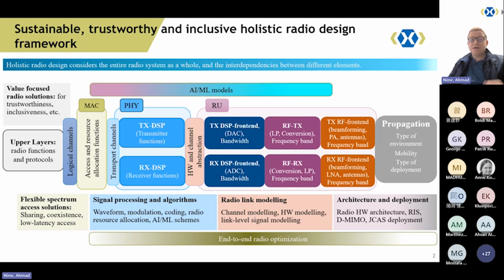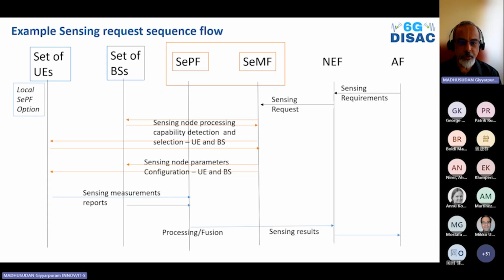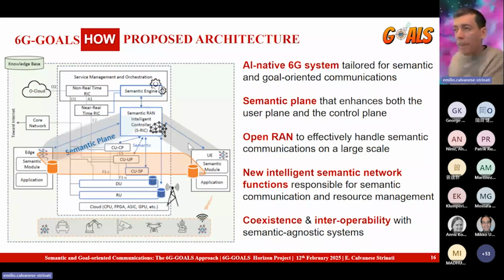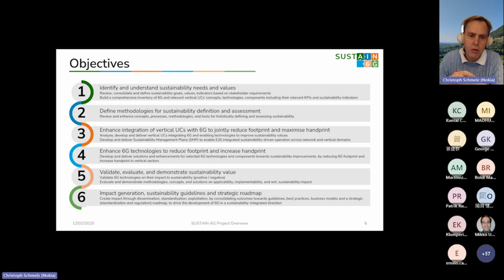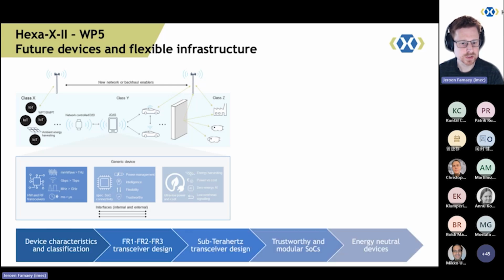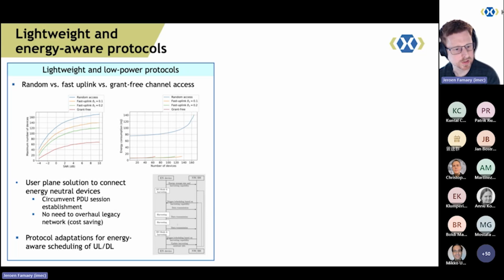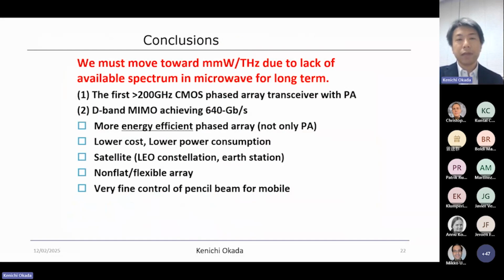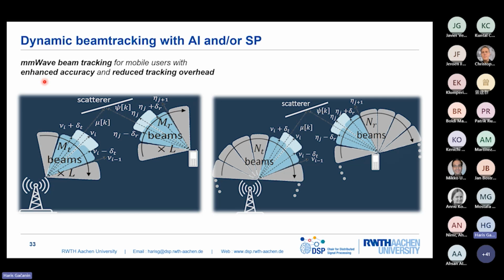Hexa-X-II Feb 25 Workshop – Radio evolution and innovation for 6G, including future devices & infra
6G Series Workshop by Hexa-X-II

Hexa-X-II and other European projects from SNS JU organized a global and fully virtual workshop open to all on February 11 – 12, 2025.

Agenda for Session 3 – Radio evolution and innovation for 6G, including future devices and infrastructure

0:00:17 Hexa-X-II: Radio Design and Spectrum Access requirements and key enablers for 6G Evolution
Ahmad Nimr, Hexa-X-II WP4 lead (TU Dresden)

0:17:24 JCAS architecture
Giyyarpuram Madhusudan, 6G-DISAC (Orange)

0:33:04 Additional European perspective
Emilio Calvanese Strinati, 6G-Goals (CEA)

0:53:42 SUSTAIN-6G Lighthouse project – The holistic sustainability perspective for 6G
Christoph Schmelz (Nokia)

1:31:53 Hexa-X-II: Enablers for 6G devices and infrastructure
Jeroen Famaey, Hexa-X-II WP5 lead (IMEC)

1:52:57 Sub-THz CMOS Phased-Array Transceiver Design in CMOS for 6G
Kenichi Okada (Institute of Science Tokyo, Japan)

2:14:12 AI for PHY
Haris Gacanin (RWTH Aachen University)